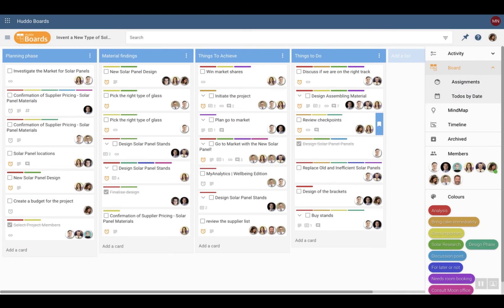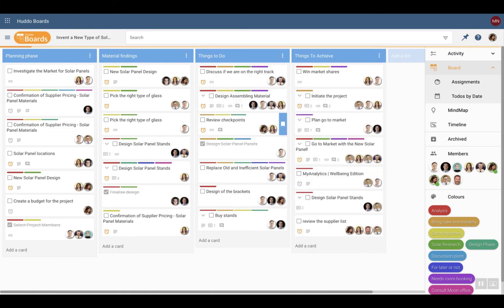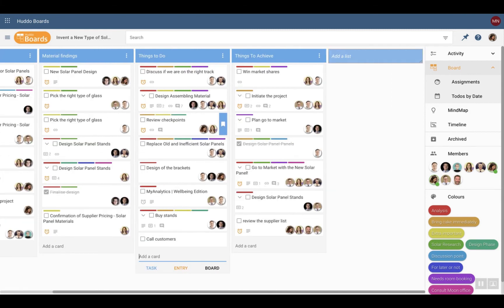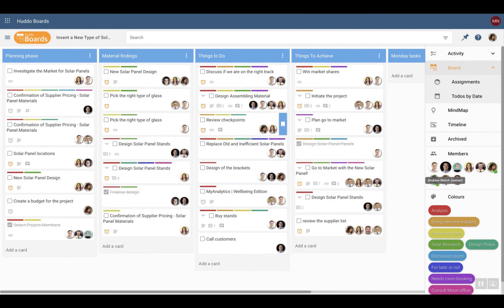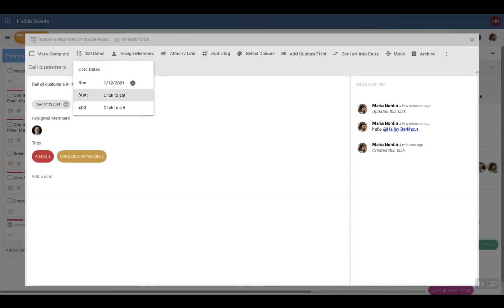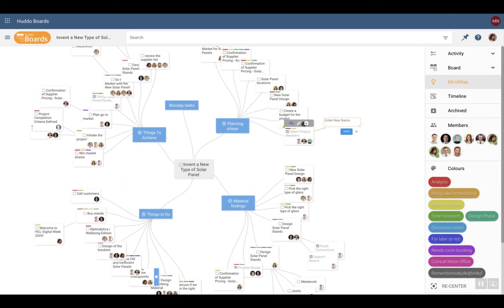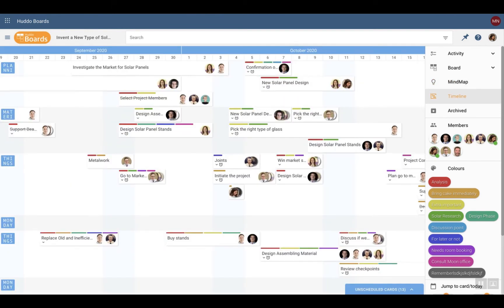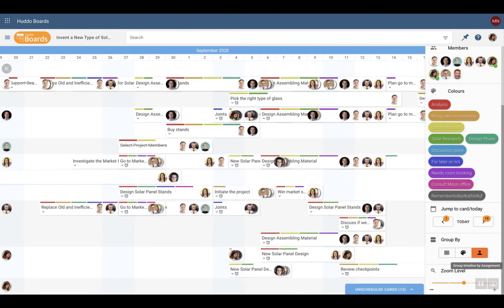Huddo Boards - Visualise Your Teamwork And Workflow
Nothing beats collaborative teamwork to get projects done on time and on budget. That’s why your collaboration environment can now be turbocharged for projects with Huddo Boards; the visually fun, rewarding and real-time Kanban, sticky-note approach to collaborative teamwork!

Intuitive to learn and easy to master, Huddo Boards brings visual collaboration and team projects to Microsoft Office 365 and HCL Connections.

Work with Kanban boards, brainstorm Mindmaps or deadlines with Timeline.

Create Boards for just about anything: Sales Tracking, Event Management, Customer Support, Agile Projects, Employee Onboarding, Billing Cycles and other Admin processes, the list is endless.

Simply drag and drop tasks, lists, append files and even link with additional boards to empower and organise a team with instantaneous access to progress updates - wherever in the world they may be.

Seamlessly integrated with Office 365 (Teams, Outlook, OneDrive, Sharepoint) and HCL Connections (Communities, Files, Activity Streams), both On-Premises and Cloud.

Huddo Boards is the team collaboration tool that makes work intuitive and easy. Turbocharge your collaboration investment!